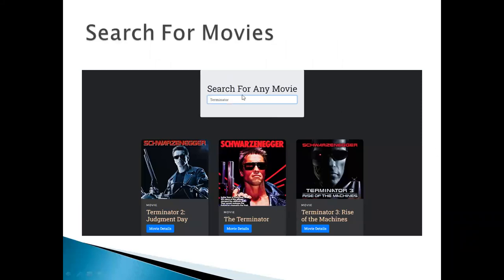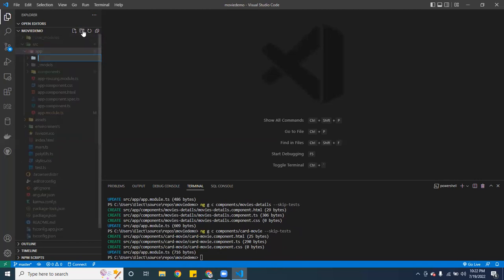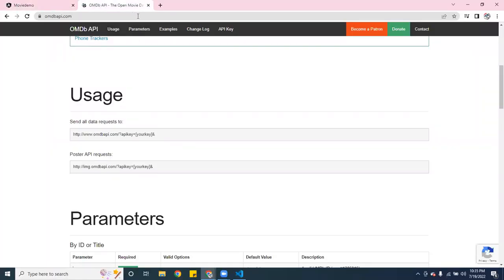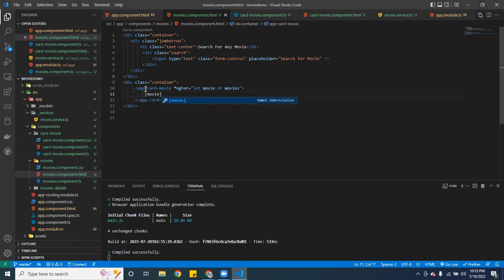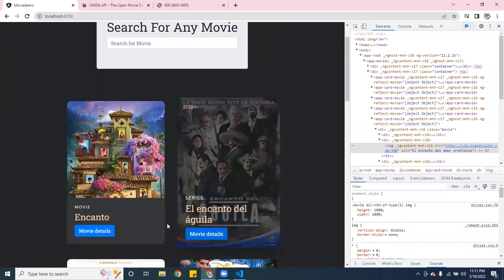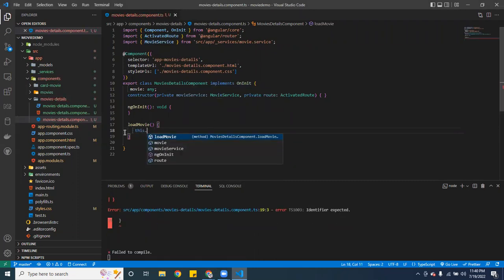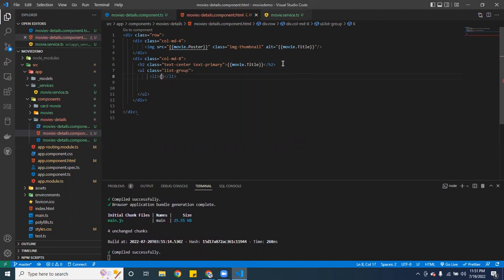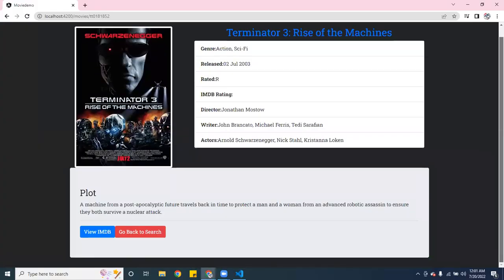Angular 12 Tutorial for Beginners | project Movie Info App Using RXJS Part1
In this video we will build a movie listing application using JavaScript ES6,  HttpClientModule for making HTTP requests to the OMDb API, Add navigation with routing and create a detail page to your single page application.

Learn the fundamentals of angular!

🔨 Tools I used :
° HTML
° CSS
° Basic Javascript
° Angular
° Vscode
° Ngx-Bootstrap

I will be back with part 2

Timestamps:
0:00 - Intro & slides
0:53 - Demo Testing
2:18 - Describe tools for the app
3:40 - Create new Angular App
4:47 - run application in localhost:4200 with ng serve
6:47 - Open angular App in vscode with code .
7:47 - Create Movie component
8:14 - Create Movie-Details component
8:40 - Create Movie-card component
9:06 -Create Models and Services Folder
9:32 - Create My First service with ng